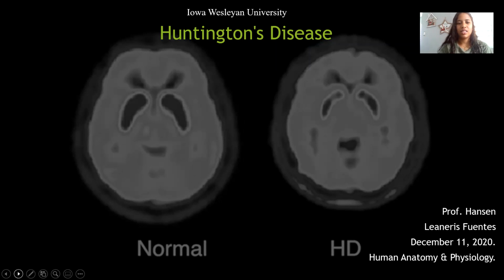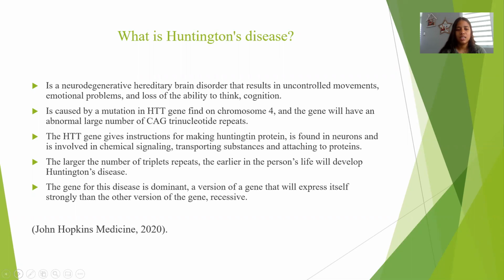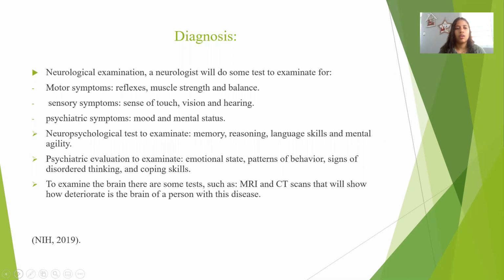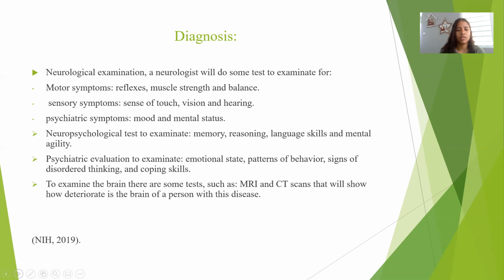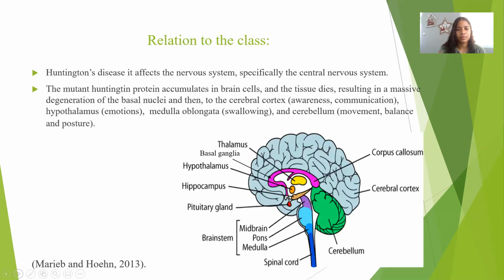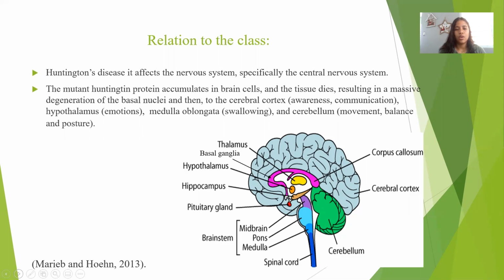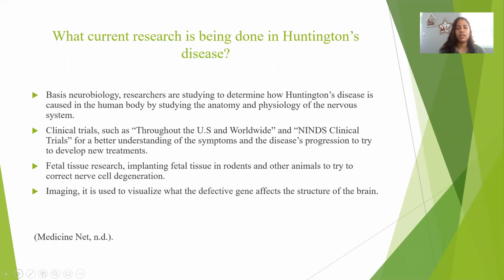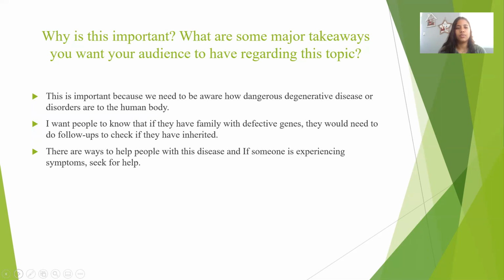Huntington's Disease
Huntington's disease is a neurodegenerative hereditary brain disorder that results in uncontrolled movements.